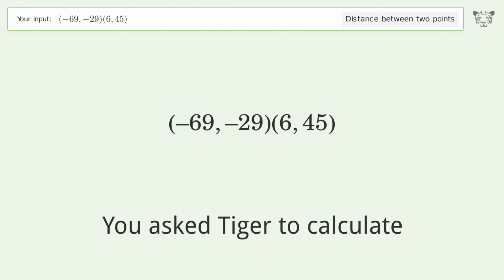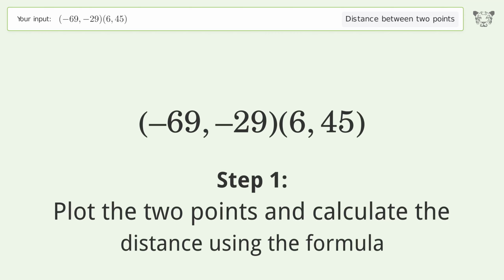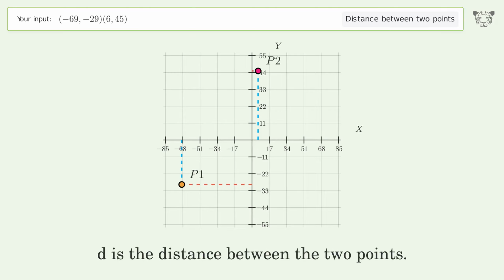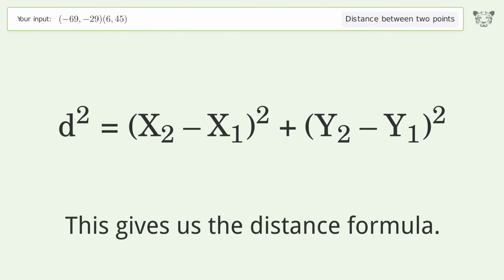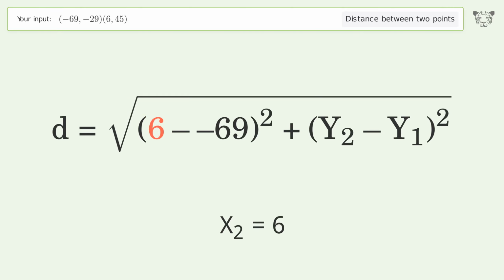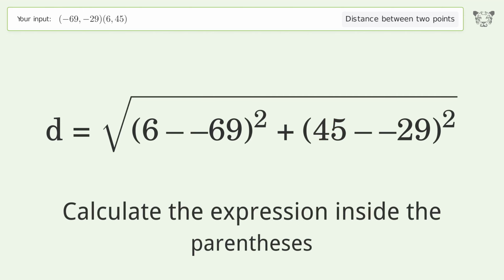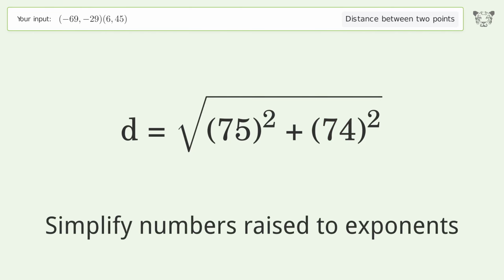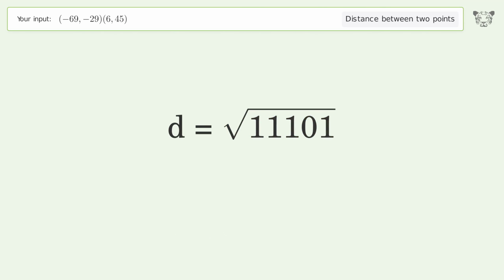Find the distance between two points p1 (-69,-29) and p2 (6,45): Step-by-Step Video Solution